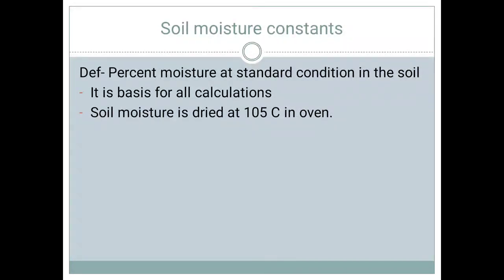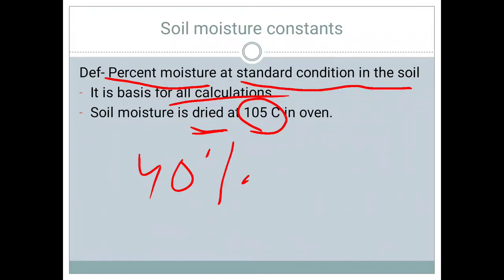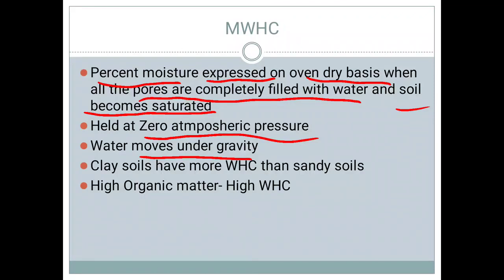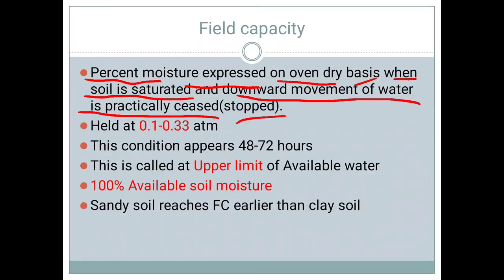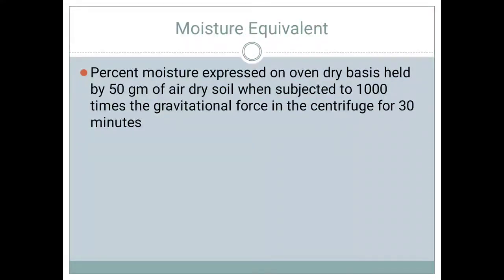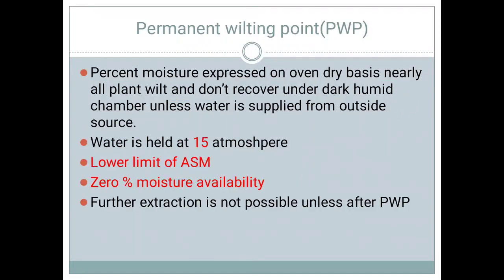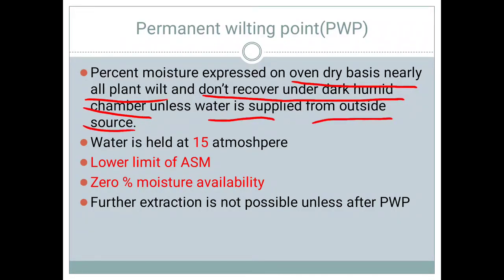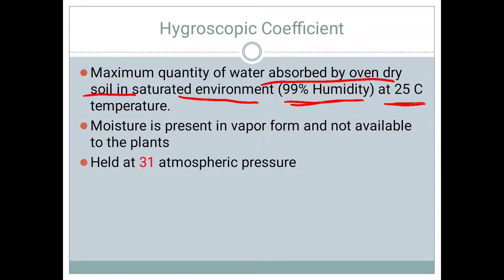AGRO-244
Lect 3